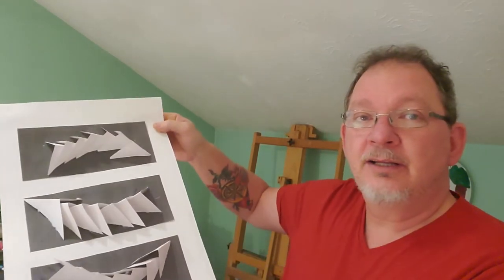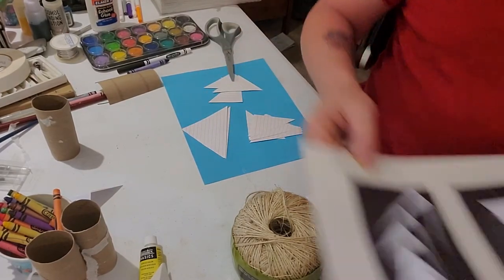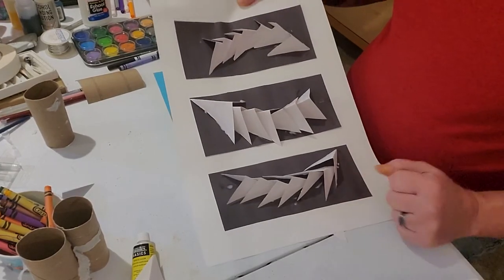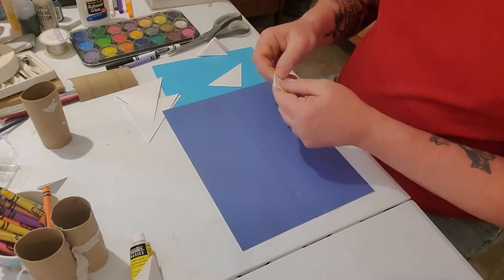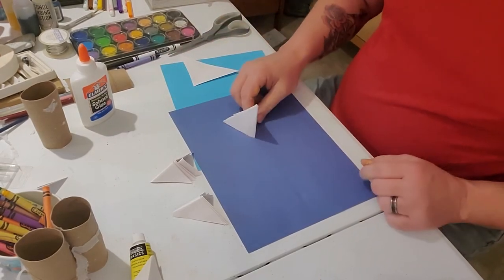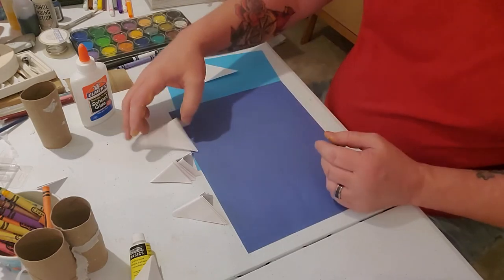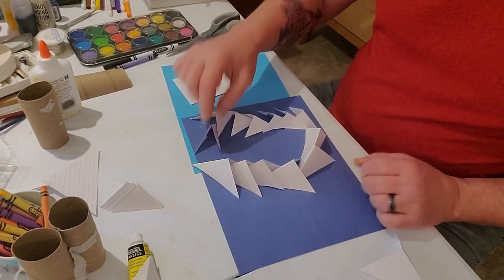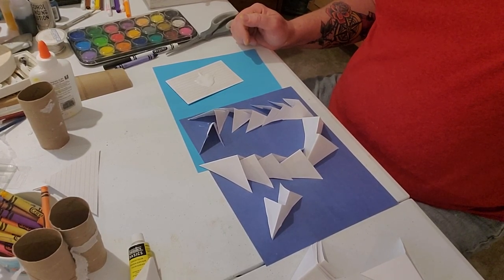3-D Triangle "wings"